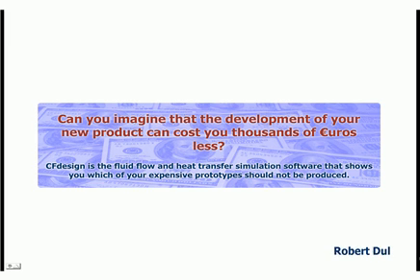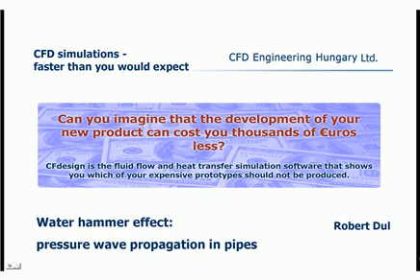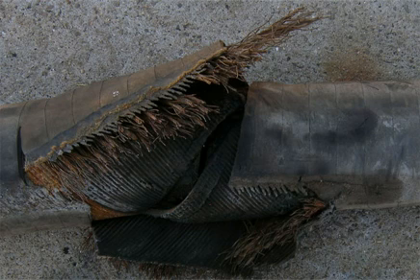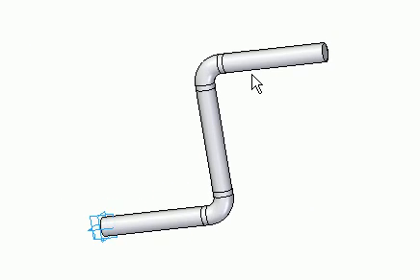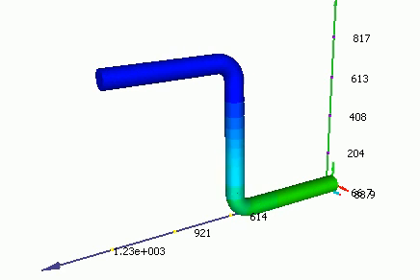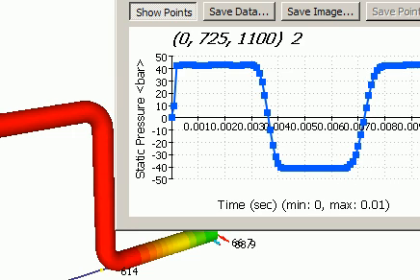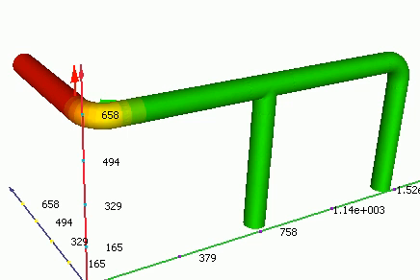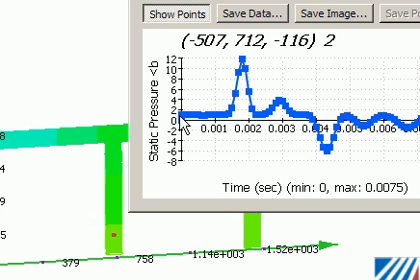CFD Simulation of the Water Hammer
- Fluid Dynamics Simulation of Industrial Machinery and Production Processes. CFD Engineering UK

This video shows two examples of the CFD simulation of the pressure propagation in pipes: the water hammer effect.

Two examples are shown: a simple S-shaped pipe with 3 straight sections and 2 bends. The other example is a simple pipe system that includes juctions. This latter one is more interesting because pressure waves propagate in all directions after a junction and when they bounce back from the closed pipe end, they interact with each other.